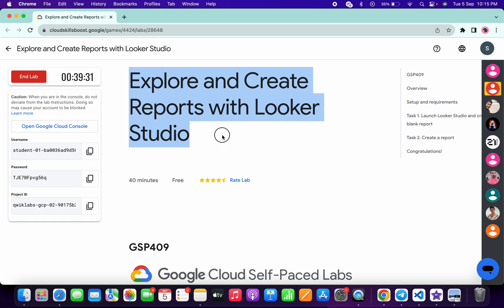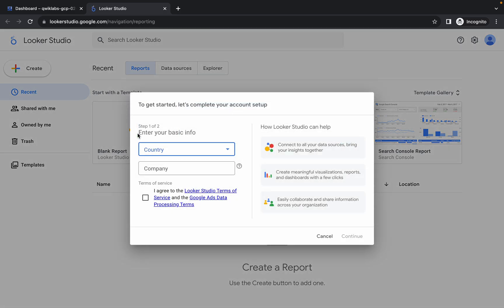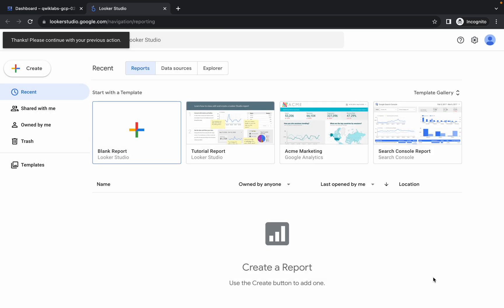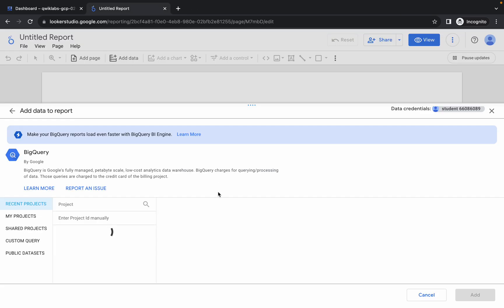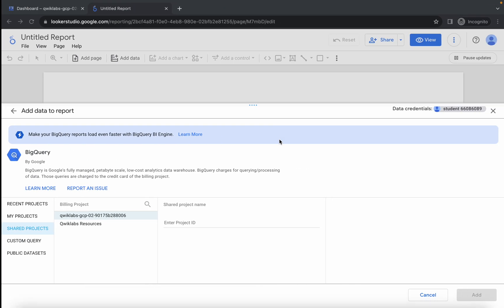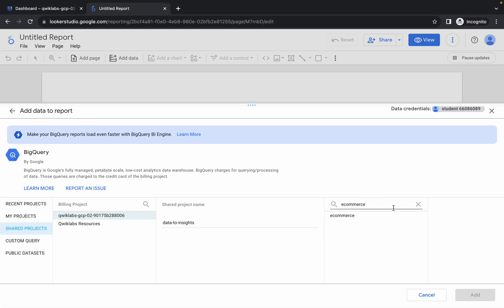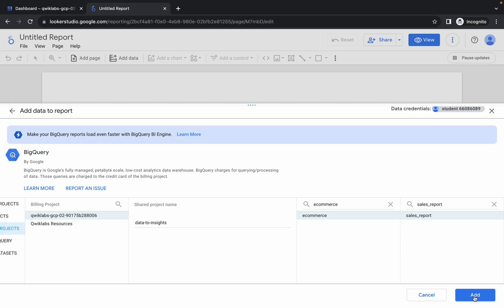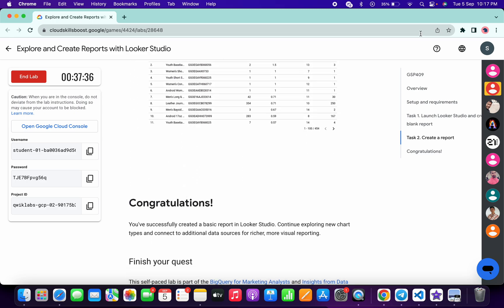Explore and Create Reports with Looker Studio || qwiklabs || GSP409 || [With Explanation🗣️]